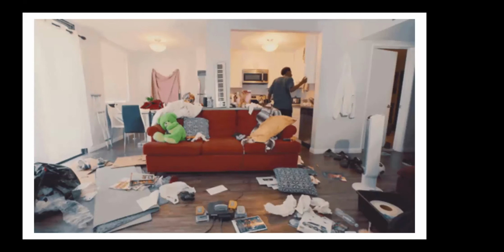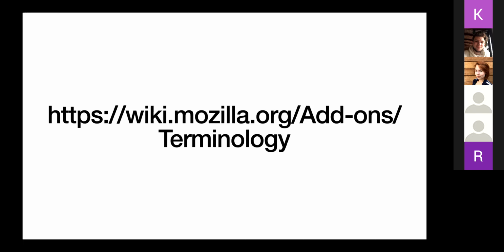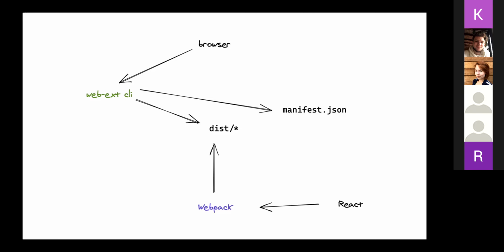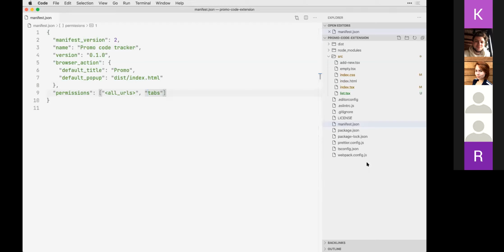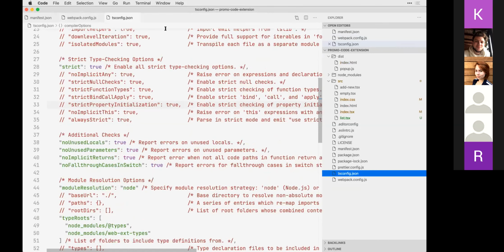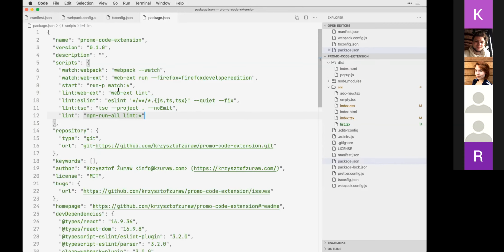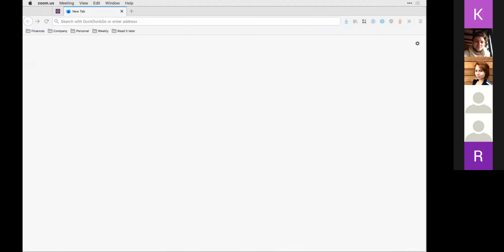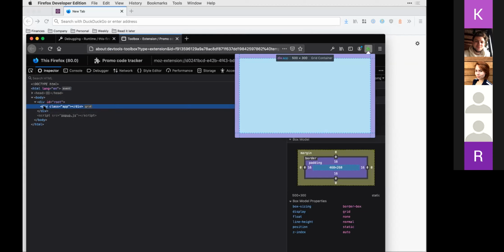Krzysztof Żuraw — How to setup webpack / TypeScript / React for web extensions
0:00 Introduction
0:12 What is a WebExtension?
1:29 Architecture overview
2:54 Configuring manifest.json
3:52 Configuring Webpack
4:48 Configuring TypeScript
4:52 Configuring package.json
6:32 Development
7:45 Debugging
9:25 Thank you

About Krzysztof:

I'm a self-taught front-end developer working at Ingrid. I enjoy working with TypeScript, React, Redux and RxJs. Previously I was coding in Python (mainly Django framework). I have a blog at krzysztofzuraw.com

If I'm not coding I like to brew some good coffee with Chemex or Aeropress. You can also find me in various food spots (tasty ones) around Wrocław. I also like giving back to the community so a few times I was a mentor on Django Girls (Wrocław & Kraków) and used to teach Python at Code Geeks Carrots Wrocław.

I like to organize things. I'm a co-organizer of Wrocław TypeScript meetup. I'm helping in coordination of Django Girls Wrocław.